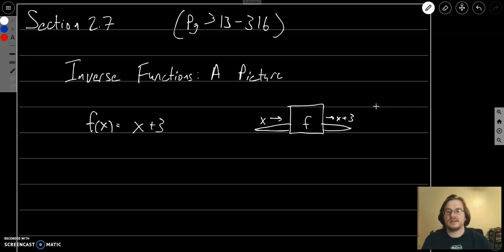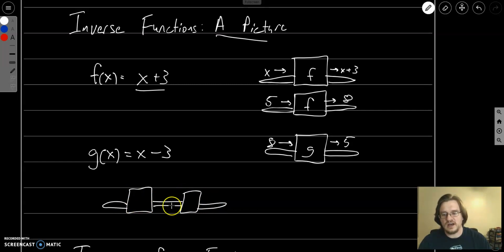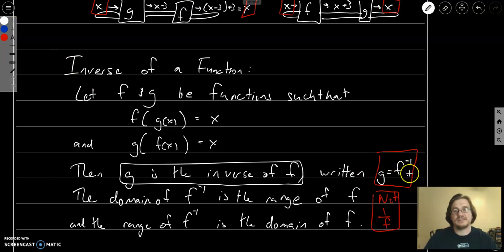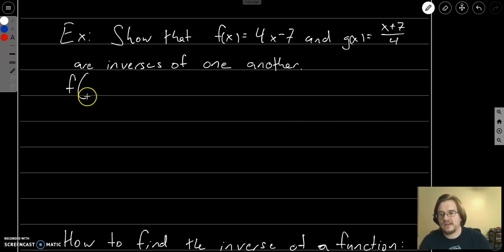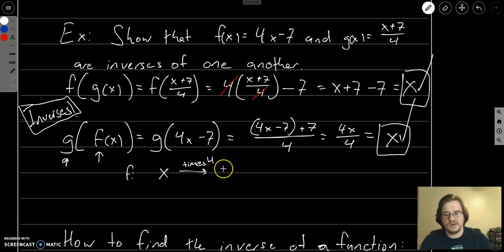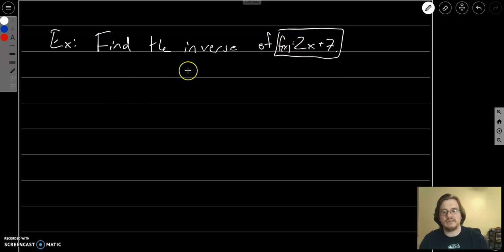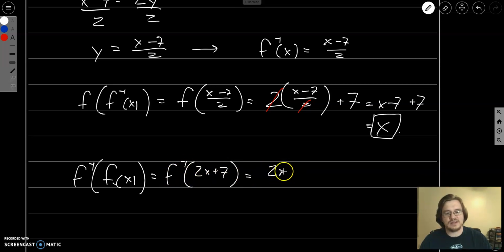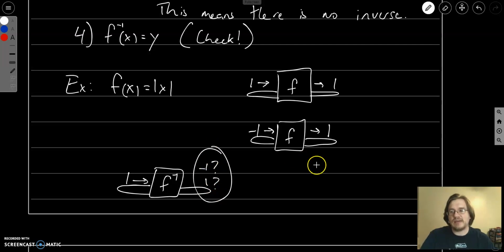M121 Section 2-7 Part I (Inverse Functions: Definition)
This video covers Section 2.7, pages 313-316.  Specific topics include: definition of inverse functions, checking whether a pair of functions are inverses, and calculating the inverse of a function.